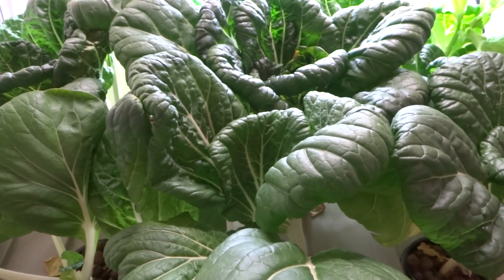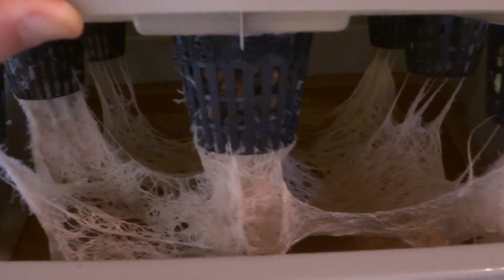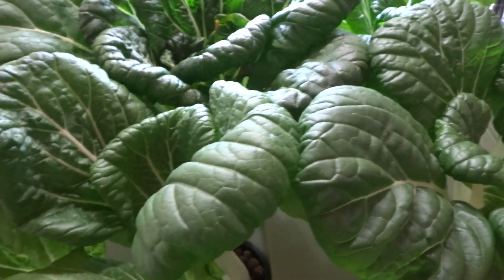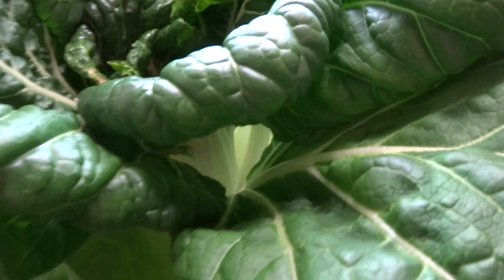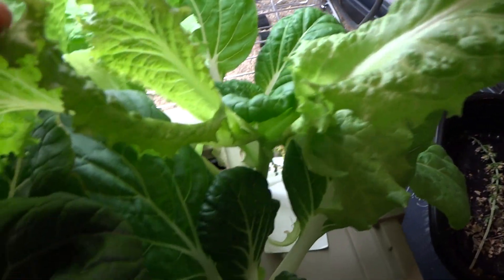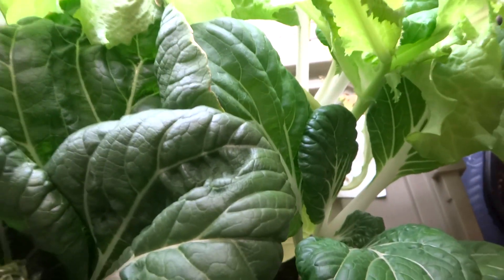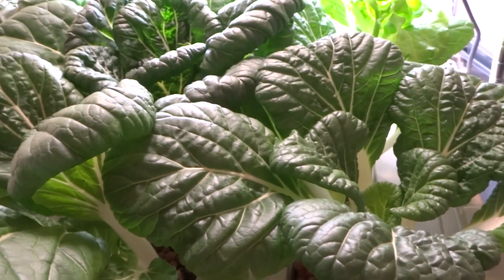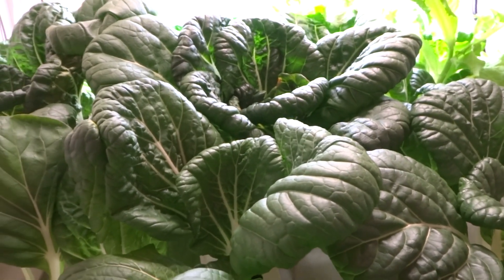Beginner Hydroponic Kratky Method - Pak Choi 06 Final Update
This is the final update on my Kratky Pak Choi Hydroponic experiment.  Kratky method is the easiest way to grow vegetables indoors or outdoors.  It takes very little effort and maintenance.  All you need is a nice setup, balanced nutrients, and sit back and watch them grow.

Things I've learned from this experiment:
1.  Need good light source.
2.  Give your plants enough space to grow.
3.  Do not put two plants in one pot.